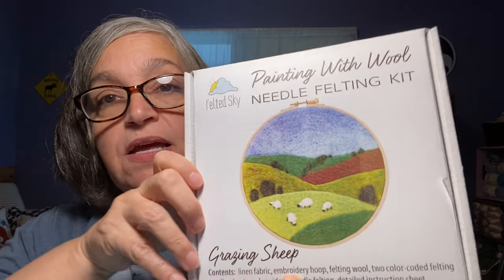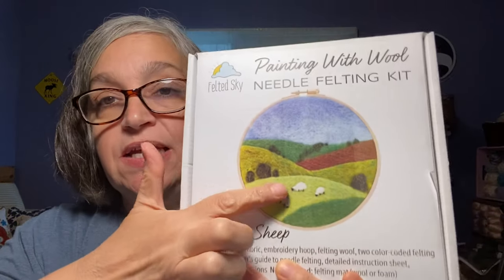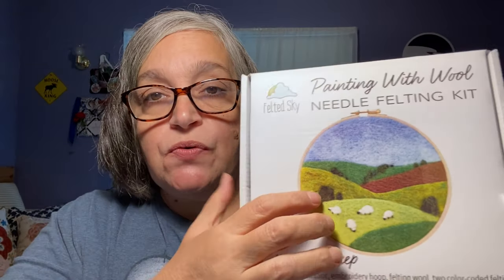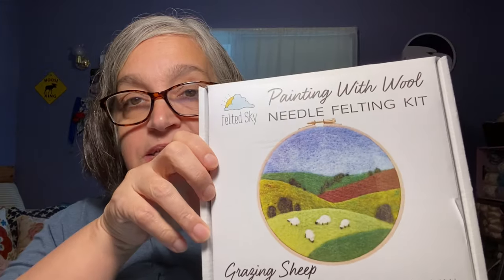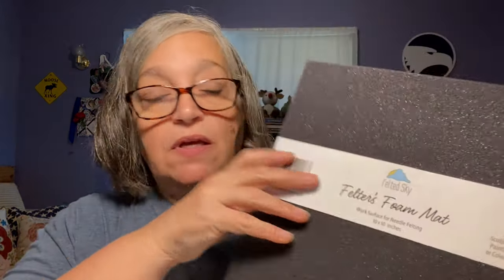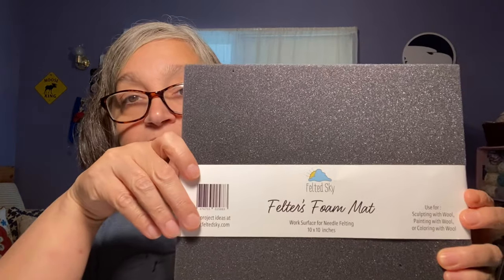Knit and Crochet Podcast. MDSW Haul 2021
Hello everyone. This is my haul from The Maryland Sheep and Wool Festival 2021